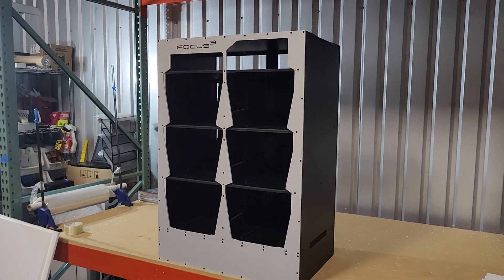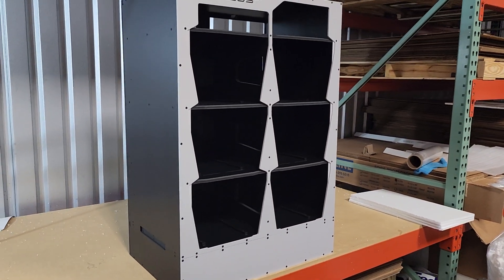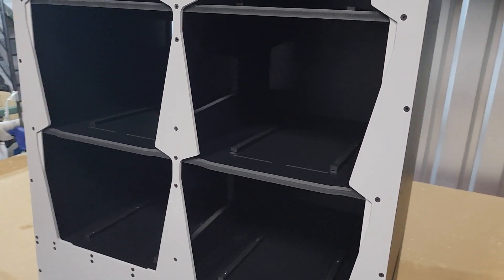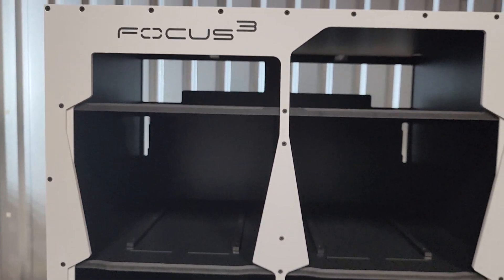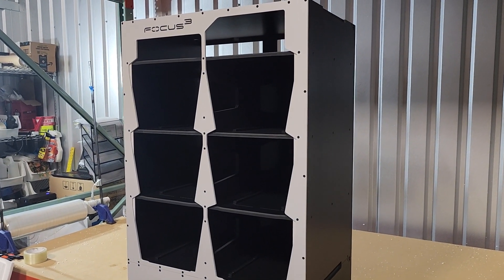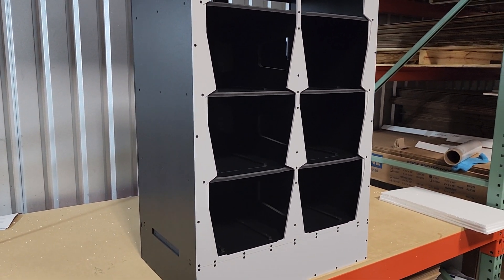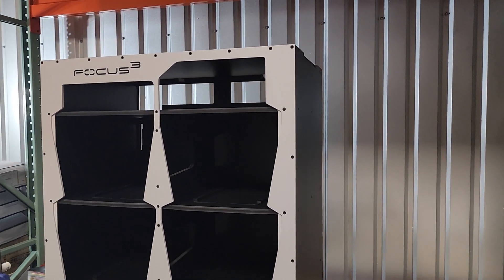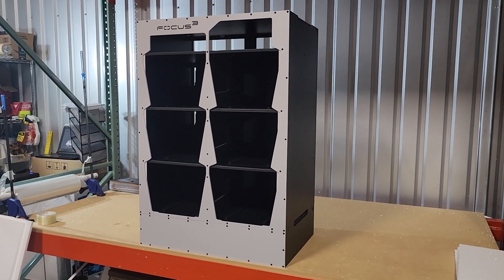Focus Cubed Habitats Hangar6 Tub System with Stand - Enclosure Talk